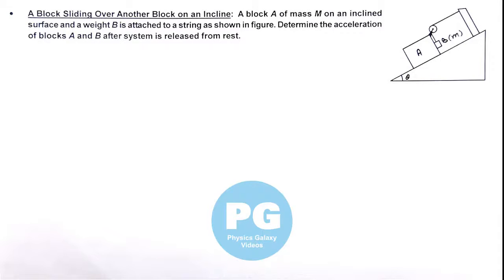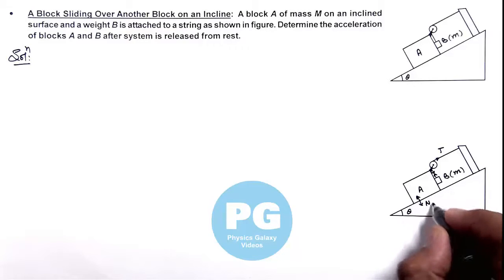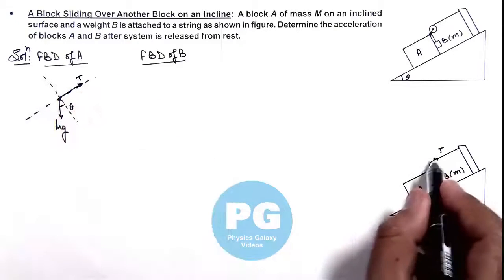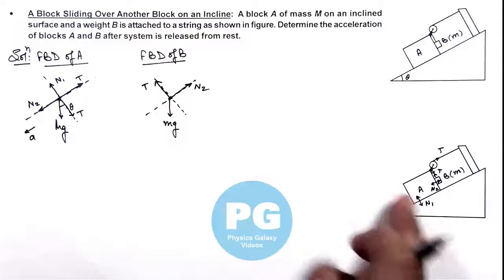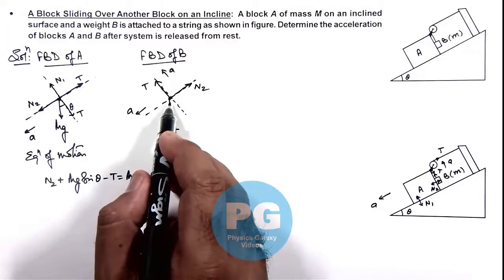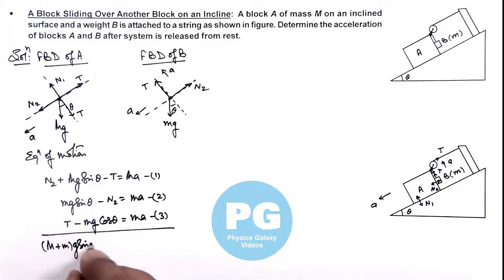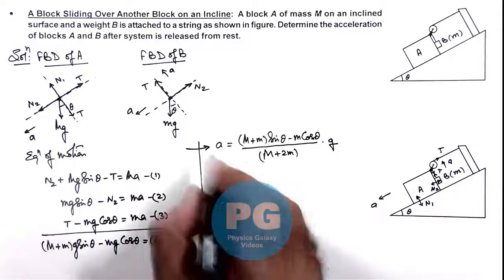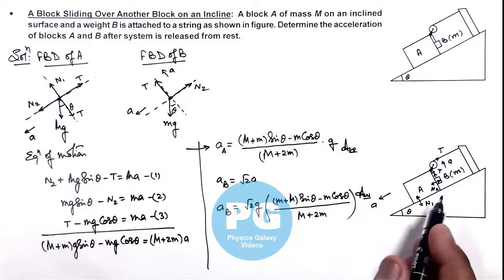Advance Illustrations – A Block Sliding Over Another Block on an Incline | NLM #48 for JEE Advanced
Ashish Arora Sir has taken up a case of A Block Sliding Over Another Block on an Incline which is important for select in IIT.